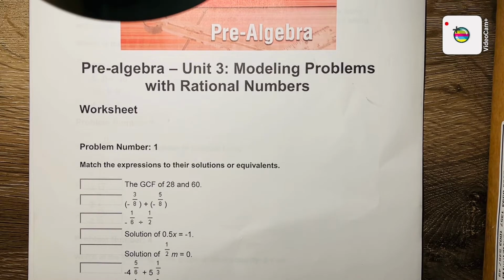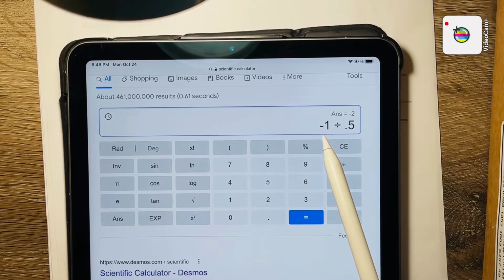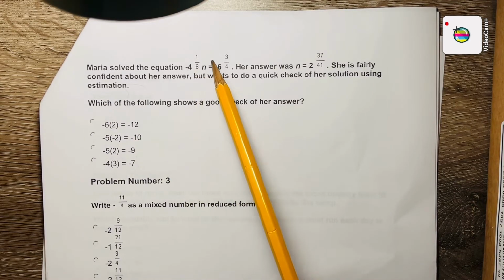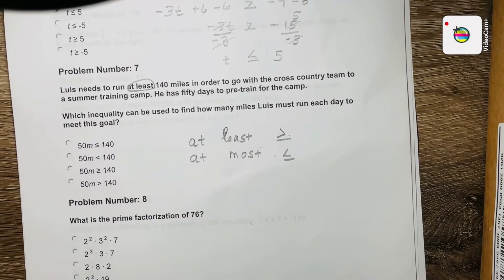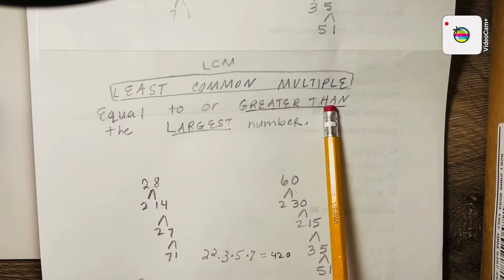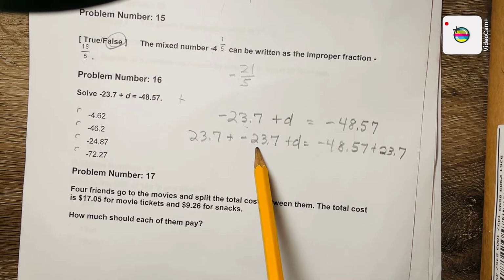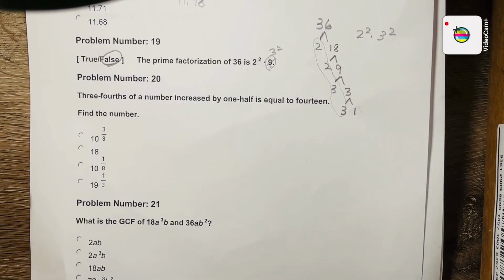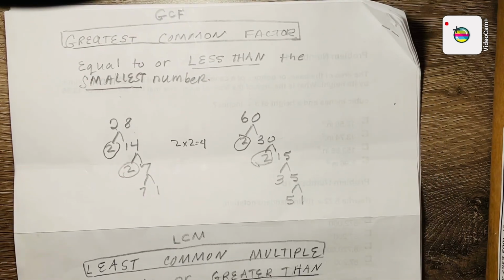Math 803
Modeling Problems with Rational Numbers